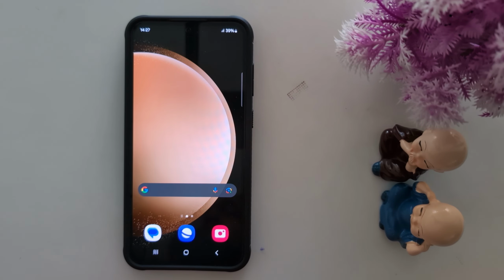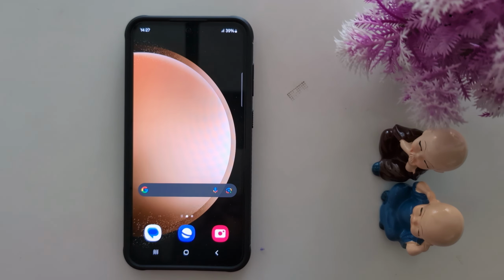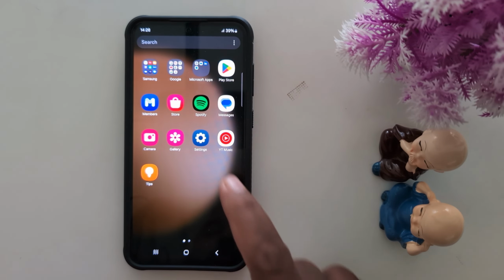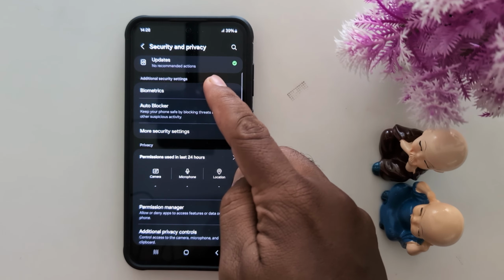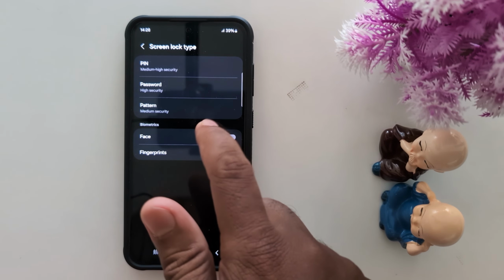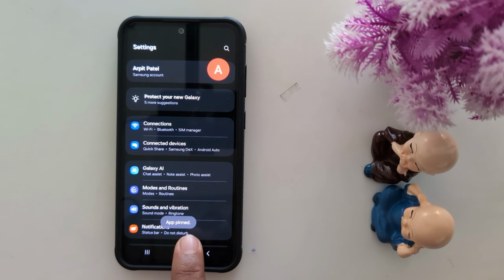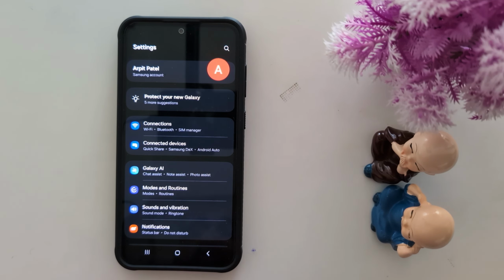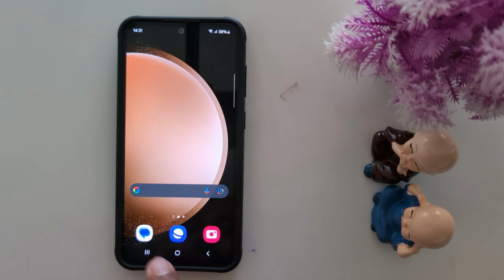How to PIN App in Samsung S24 FE and S23 FE | Access Only Open App or Screen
How to PIN App in Samsung S24 FE and S23 FE. When you enable app pinning on your Samsung Galaxy S24 FE and other One UI 6.1 devices, you can access only open apps or screens to your device.

More Queries:
How to PIN App in Samsung S24 FE
How to PIN App in Samsung Galaxy S24 FE
How to PIN App in Samsung S23 FE
How to PIN App in Samsung Galaxy S23 FE
How to use App Pinning in Samsung S24 FE
How to enable app pinning on Samsung S24 FE
Samsung S24 FE App Pinning
Samsung S23 App Pinning
Use App Pinning on Samsung
S24 FE
Samsung